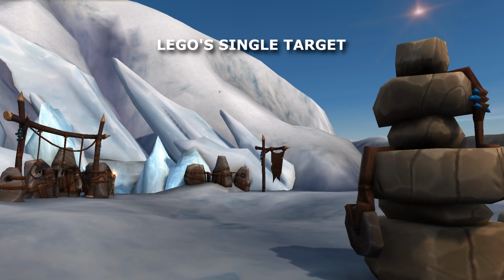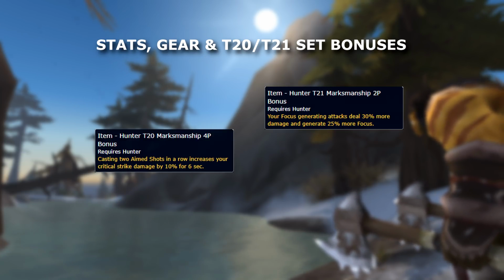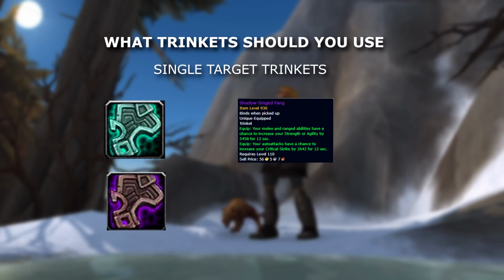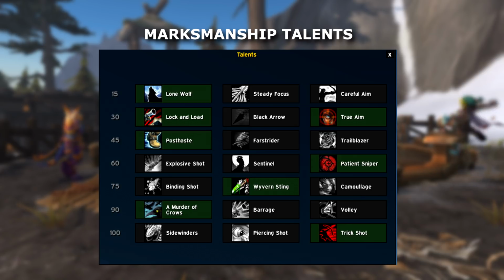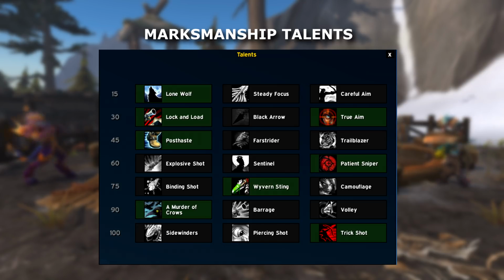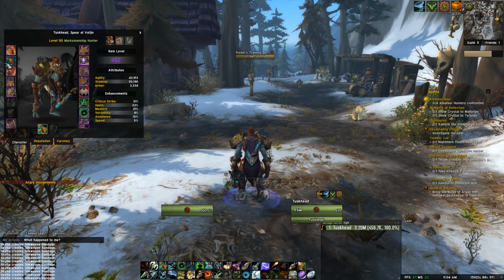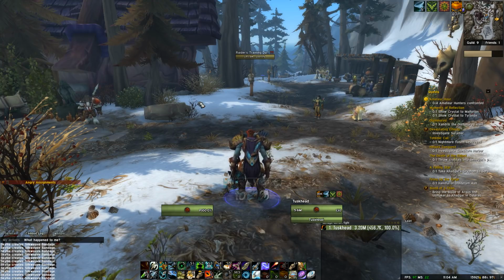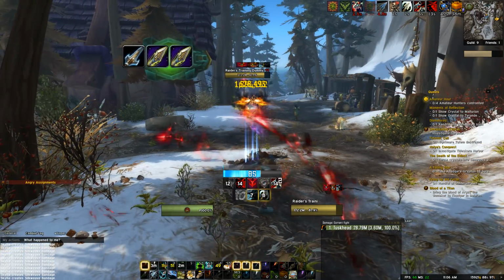WoW - Legion Marksmanship Hunter BASIC Antorus Guide (Patch 7.3.5)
Find out everything you need about the Hunter's Rotation and DPS.